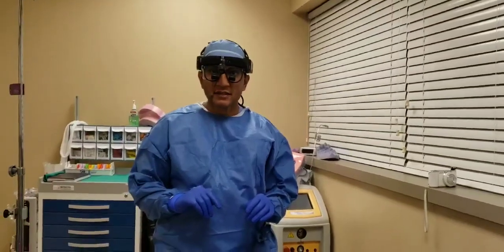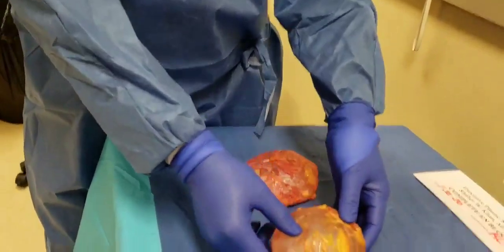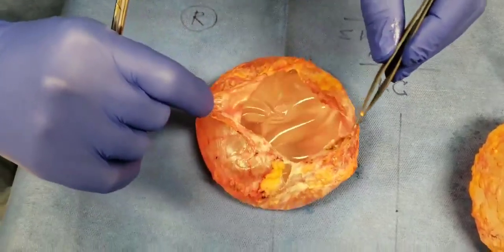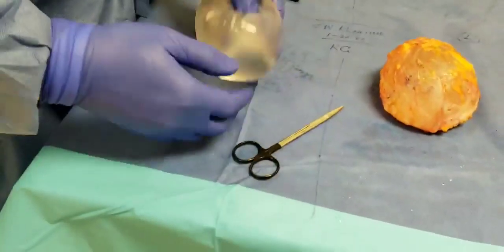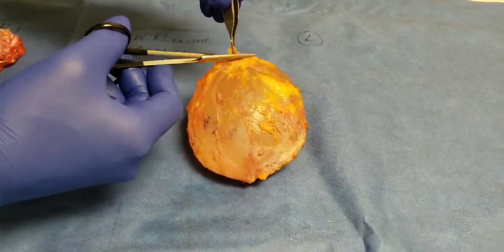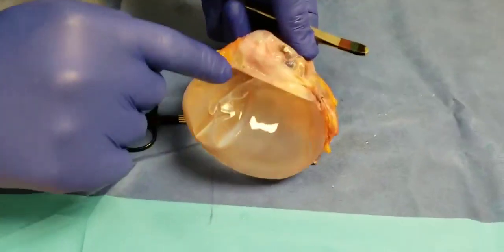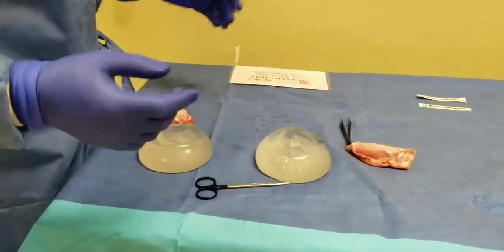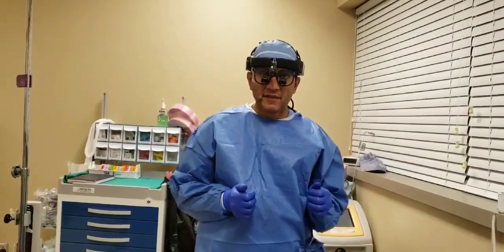CAPSULAR CONTRACTURE! - Hard and Thick Capsule - Distorts Implant - Breast Implant Illness - BII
CAPSULAR CONTRACTURE
GRADE 3 ON RIGHT
GRADE 4 ON LEFT

The contracture is the hardening and thickening of the capsule that presses against not only the implant but also against the chest wall (ribs / soft tissue) causing distortion and pain. Simple actions like a hug or sleeping can be very painful and compromising.

Pls share with everyone/ other groups.